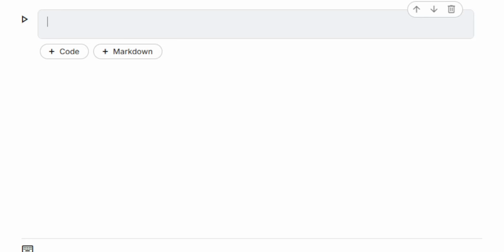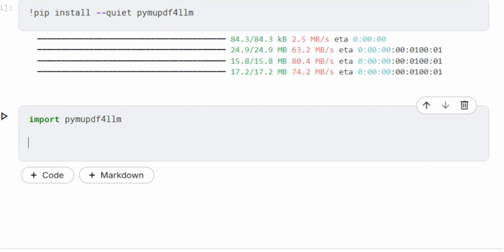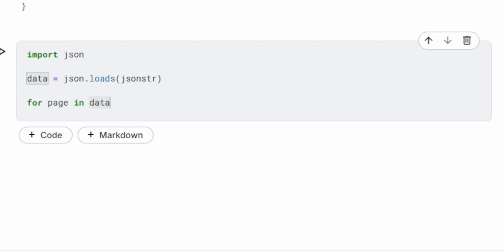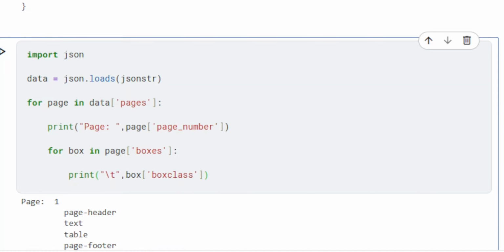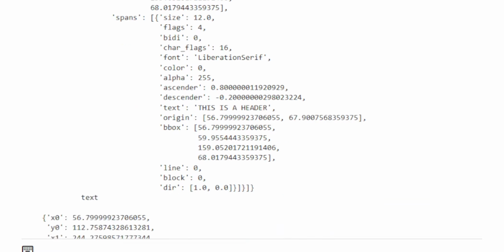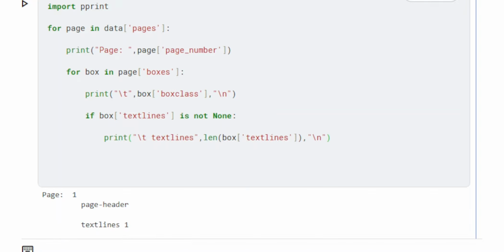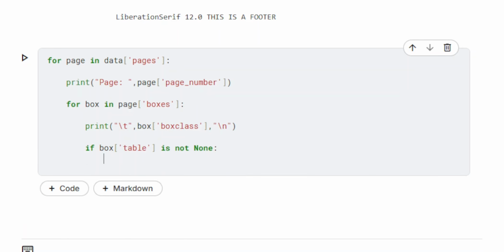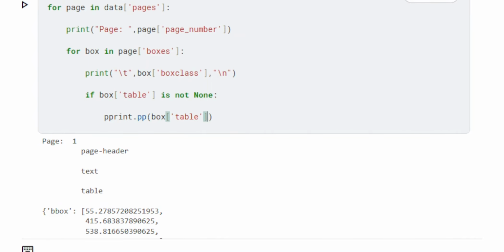PyMuPDF4LLM Tutorial: Extract Tables, Text & Metadata from PDFs as JSON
Turn your PDFs into clean, structured JSON data using PyMuPDF4LLM.

In this tutorial, you’ll learn how to:
 • Extract PDF content as JSON using to_json()
 • Parse JSON into Python dictionaries
 • Navigate pages and semantic boxes
 • Access structured text via text_lines and spans
 • Extract font, size, and styling information
 • Work with advanced table detection
 • Retrieve tables as structured data and Markdown

PyMuPDF4LLM enhances extraction using a combination of heuristics and machine learning, making it ideal for AI pipelines, RAG systems, and document analysis.

⏱️ Chapters:

00:00 – Introduction
00:15 – Install PyMuPDF4LLM
00:48 – Extract JSON from PDF
01:14 – Parse JSON Data
02:05 – Explore Pages & Boxes
03:55 – Extract Text & Metadata
04:52 – Table Extraction & Structure
05:40 – Final Output